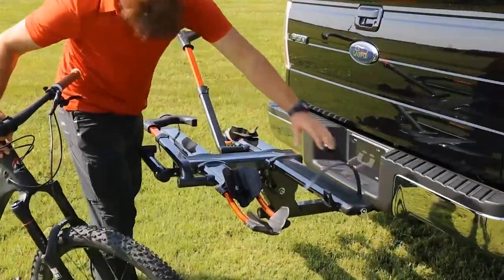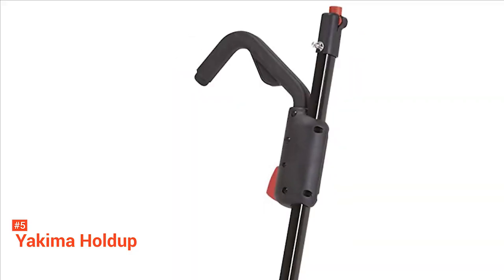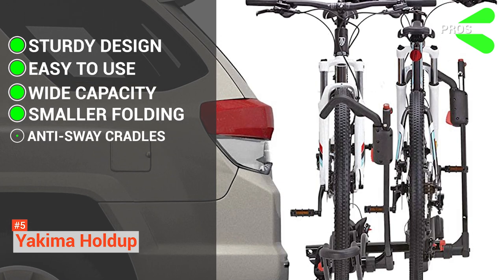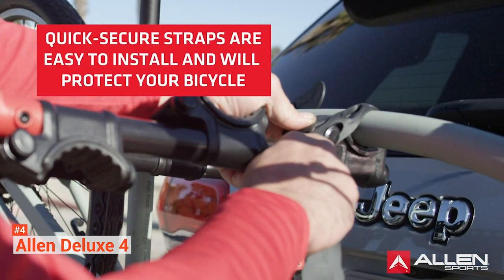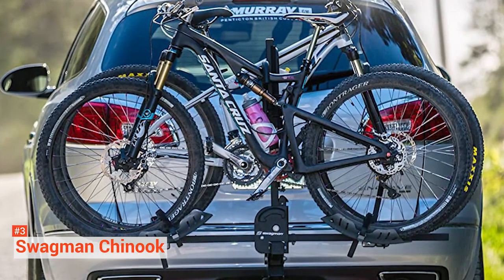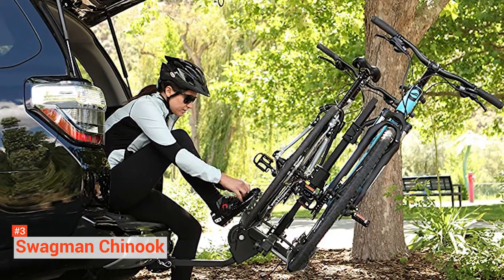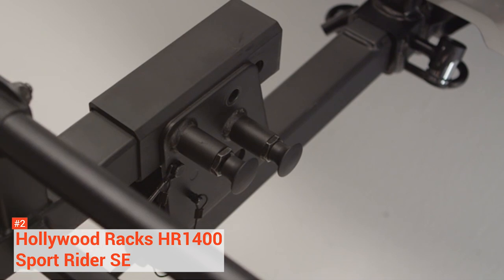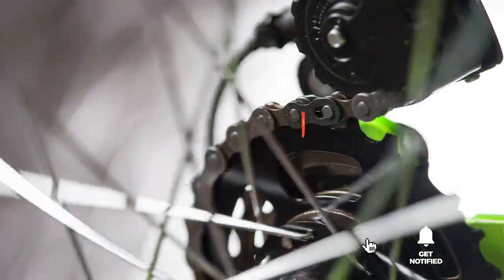✅ Best Hitch Bike Rack (Budget tilt-away & Fold up)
Hitch Bike Rack: Hey guys, in this video, we’re going to review the pros and cons of the top 5 best Hitch Bike Racks for sale right now.
► Links to the Hitch Bike Rack listed in the video ✅
5️⃣ YAKIMA - Holdup Hitch Mounted Bike: (Amazon)
4️⃣ Allen Sports Hitch Mounted 4-Bike Carrier: (Amazon)
3️⃣ Swagman Chinook Hitch Bike Rack: (Amazon)
2️⃣ Hollywood Racks HR1400 Sport Rider SE: (Amazon)
1️⃣ Kuat Racks NV 2.0 Bike Rack: (Amazon)

When you need to carry your bike by car or SUV, you want to do it as efficiently and securely as possible. Getting a rack for your bikes may be a simple objective. However, with such a myriad of options available on the market today, it is not so simple to figure out where to start.
In this video, we’re going to look at the top five best budget hitch bike tilt-away and fold up racks available on the market today. We made this list based on our own opinion, research, and customer reviews. We’ve considered the Hitch Bike Racks quality, features, and values when narrowing down the best choices possible. If you want more information and updated pricing on the products mentioned, be sure to check the links above.

00:00 Intro: Hitch Bike Racks
00:51  5️⃣  YAKIMA
02:49  4️⃣  Allen Sports
04:22  3️⃣   Swagman Chinook
05:52  2️⃣   Hollywood Racks HR1400
08:06  1️⃣  Kuat Racks NV 2.0